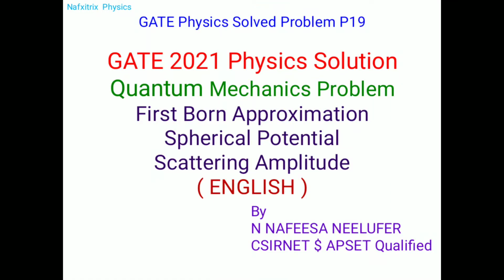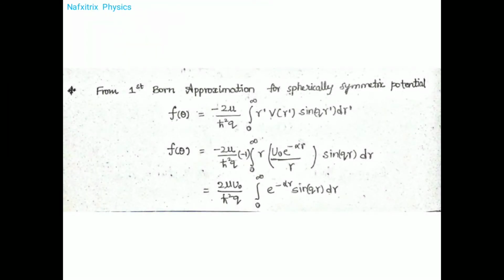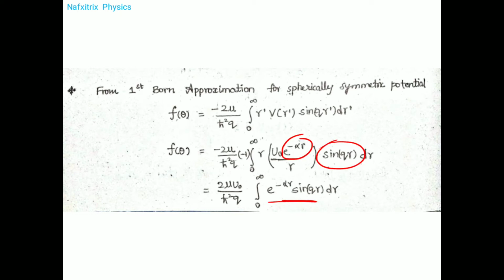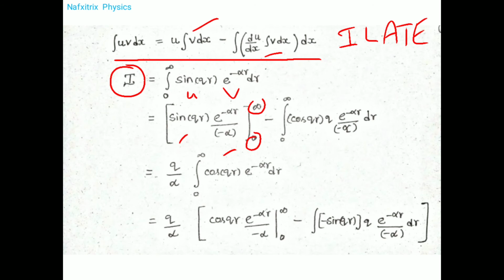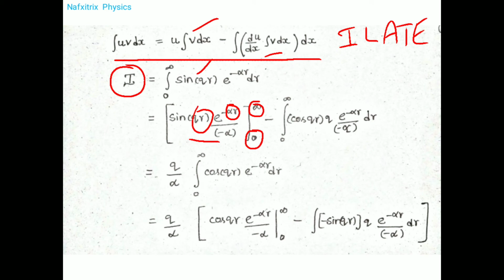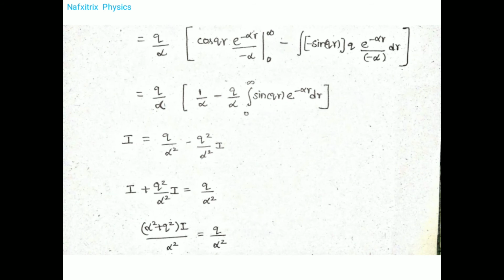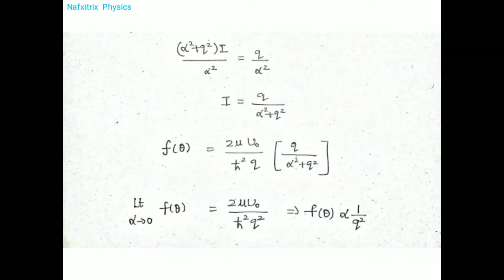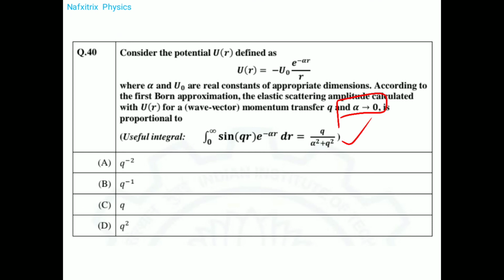GATE 2021 Physics Solution | P19 | Quantum - Born Approximation - Scattering Amplitude